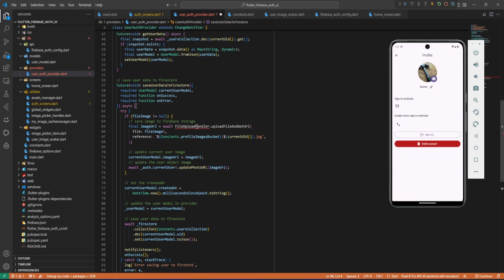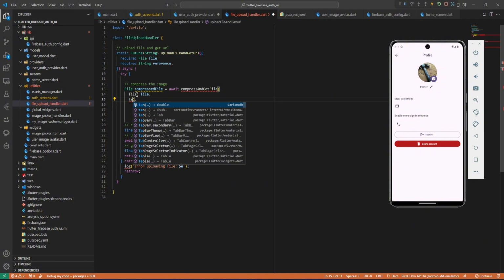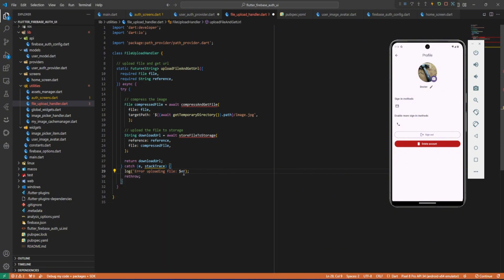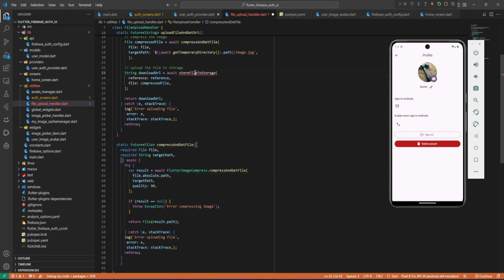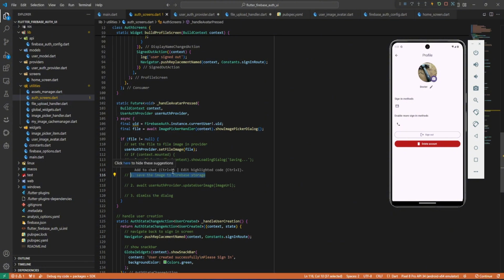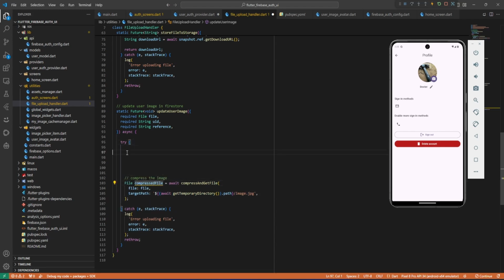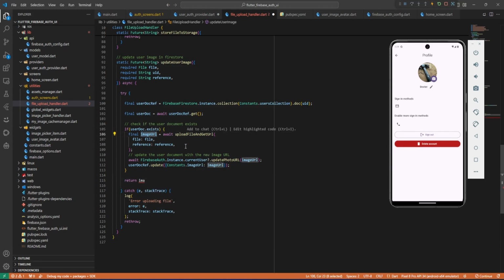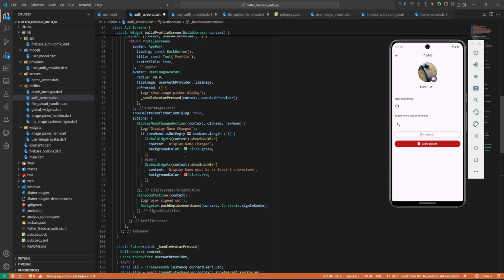Flutter Firebase UI Auth: File upload handler class - 14